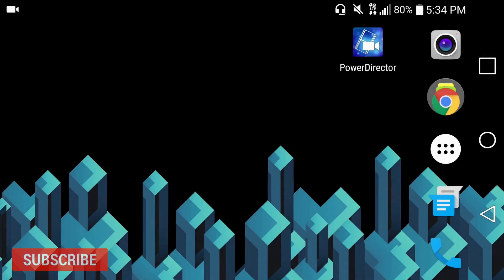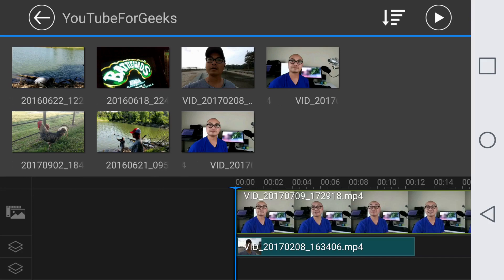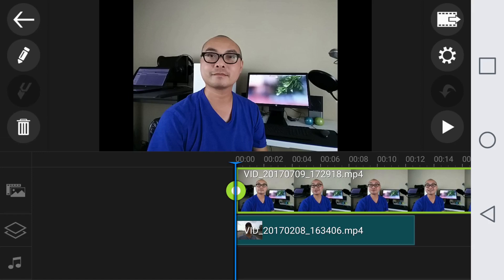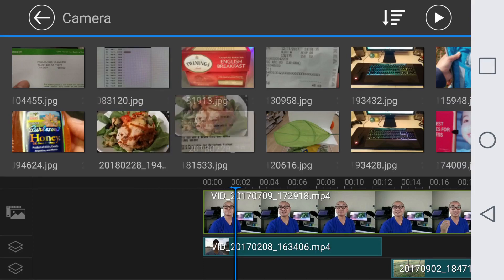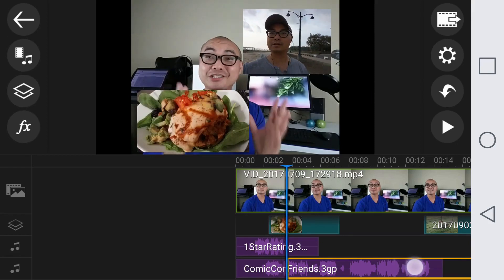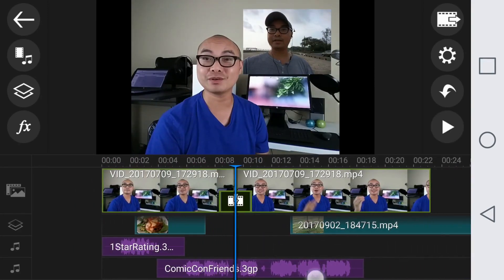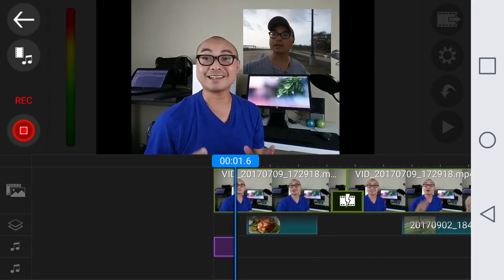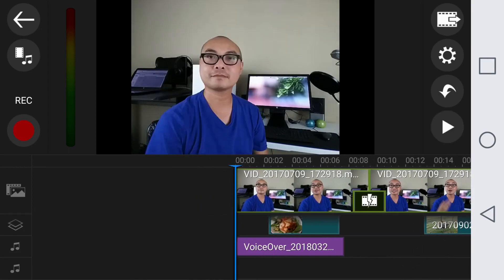How To Create Layers, Picture In Picture, Audio Mixing and Voice Over in Powerdirector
In this Cyberlink Powerdirector Tutorial, you'll learn how to use Layers, Picture in Picture plus do Audio Mixing and Voice Overs.